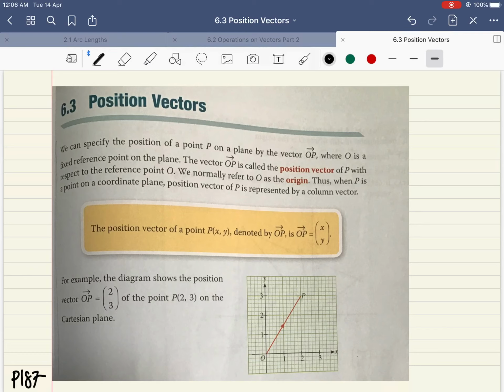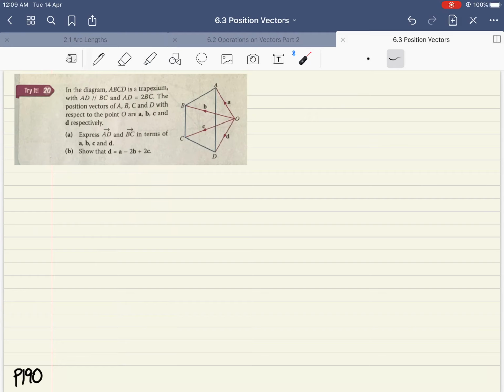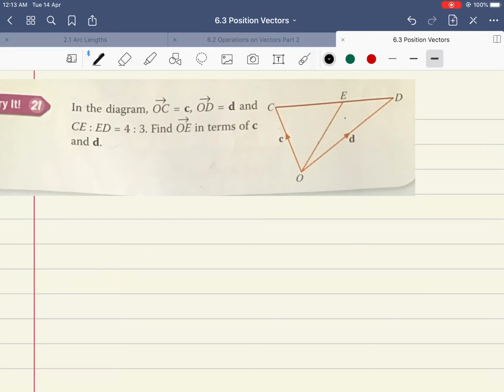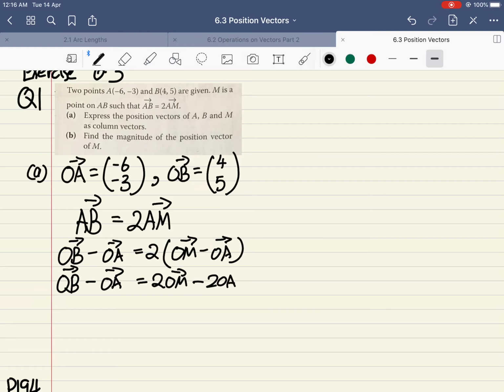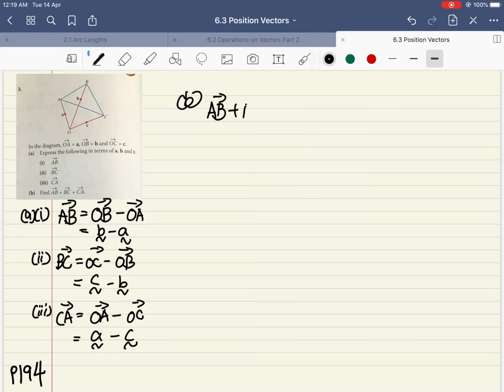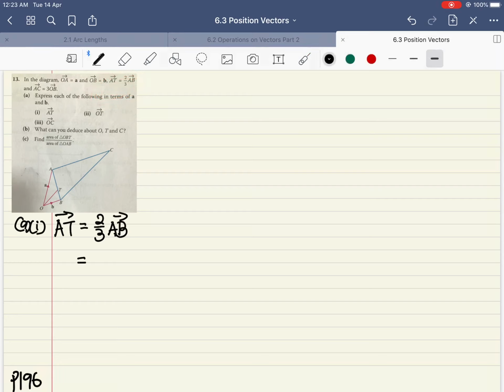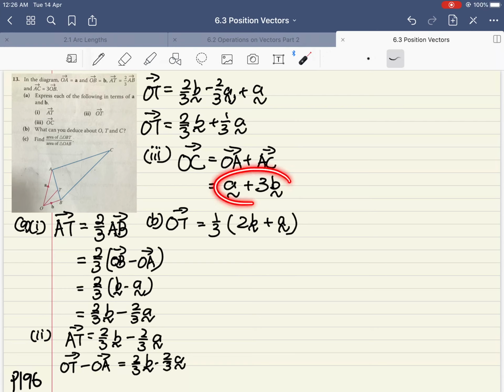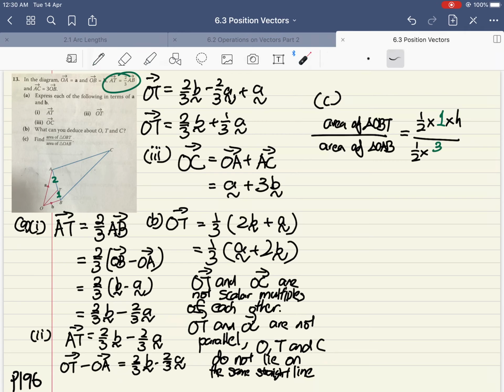6.3 Position Vectors (Sec 5)